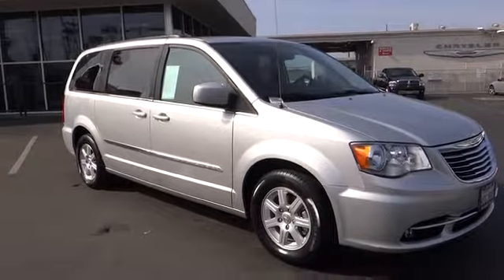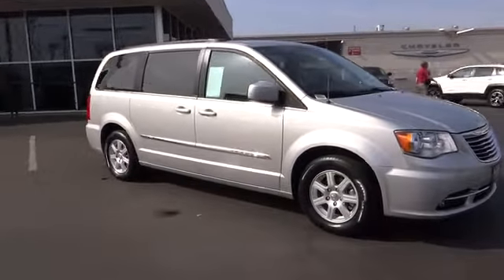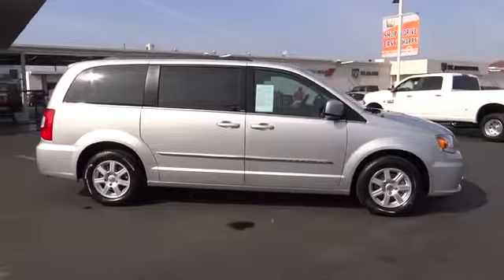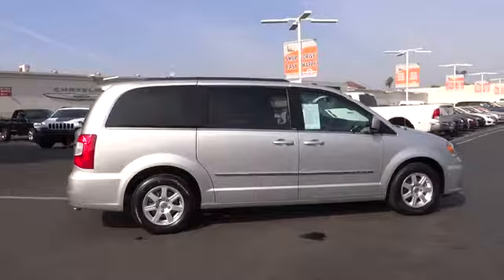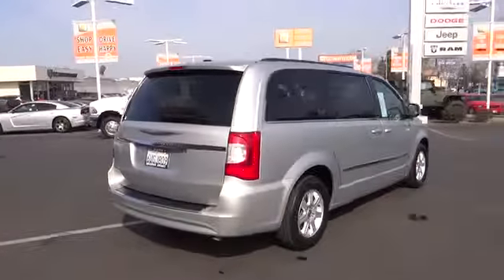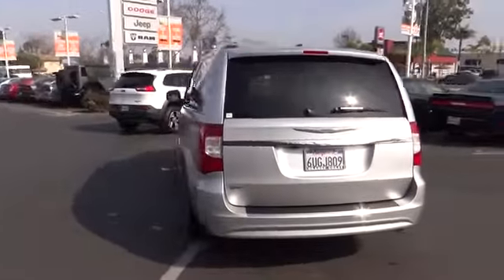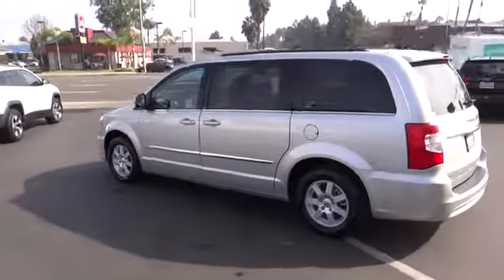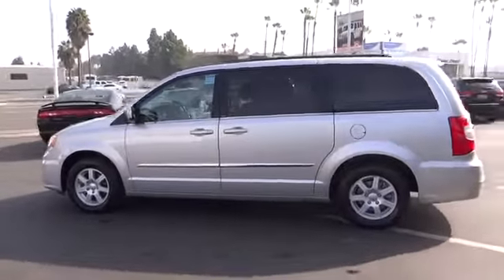2012 Chrysler Town & Country Costa Mesa, Huntington Beach, Irvine, San Clemente, Anaheim,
2012 Chrysler Town & Country Touring - Stock#: RJ3940 - VIN#: 2C4RC1BG5CR223305

Come to the experts! All the right ingredients! This is a 2012 Chrysler Town & Country with 39k miles. This vehicle is Bright Silver with Black Leather interior and is in excellent condition.This beautiful 2012 Chrysler Town & Country is the do-it-all van you have been trying to find. It is nicely equipped. This talented Town & Country would look so much better out doing all the stuff you need it to instead of sitting here unutilized on our lot. It's ready for anything! Come and get it!We choose to take the stress out of the purchasing process. We work with third party sites to determine what is a fair price for our customers to ensure you will be happy with your buying experience. At Orange Coast Auto Group, we select only the best pre-owned vehicles to offer our customers. Our commitment to your peace of mind is our #1 priority. That's why each vehicle has a certified quality inspection, 3-month, 3000-mile Power-train Warranty on each car, our 72-hour/250 mile No Questions Asked return policy, free CarFax report, clean title guarantee and your first year oil changes are on us. Shop Easy, Drive Happy!